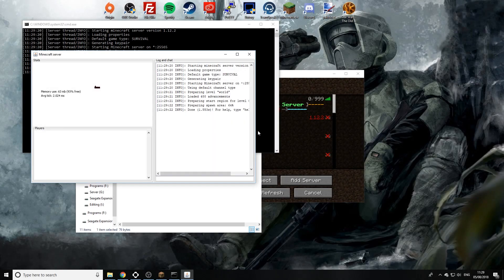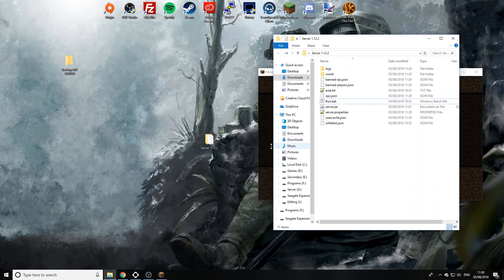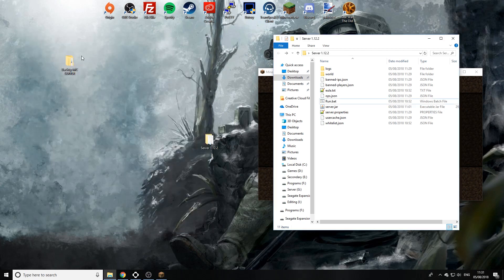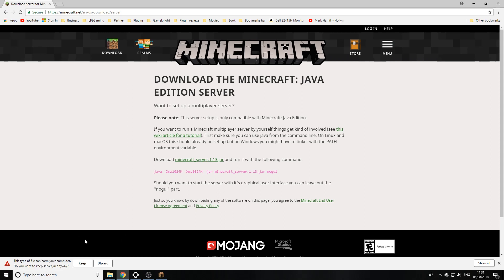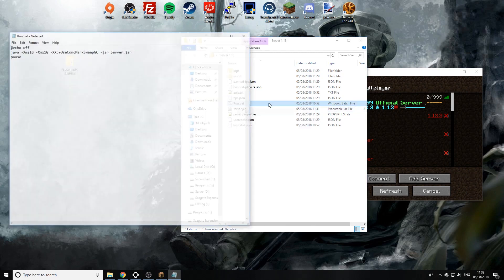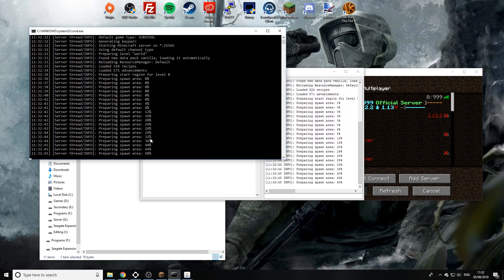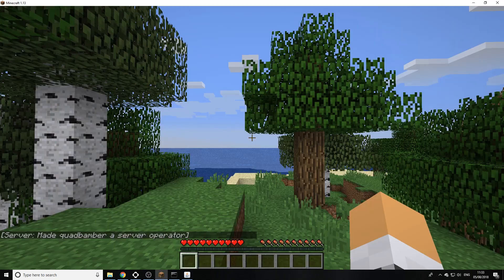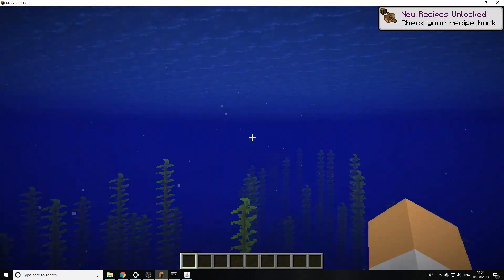How To Update your Minecraft Server to 1.13 and 1.13.2